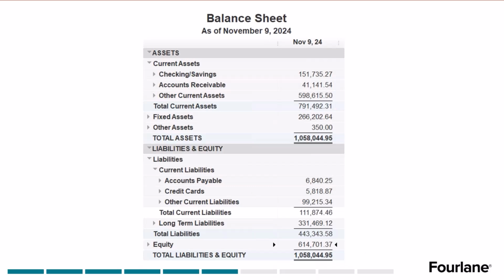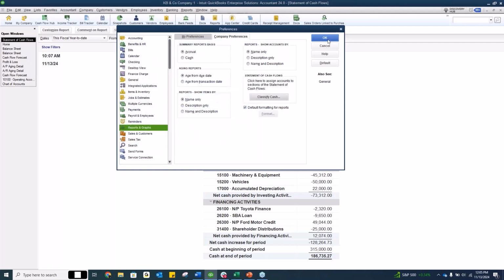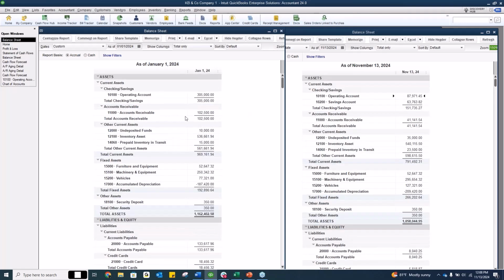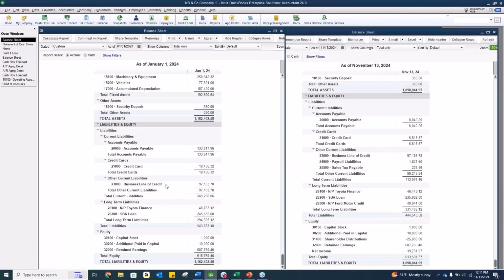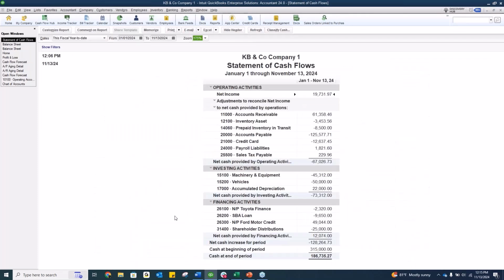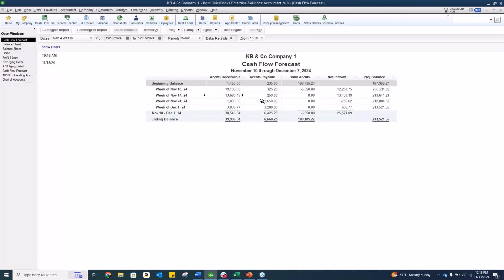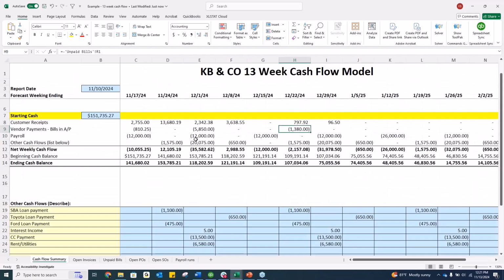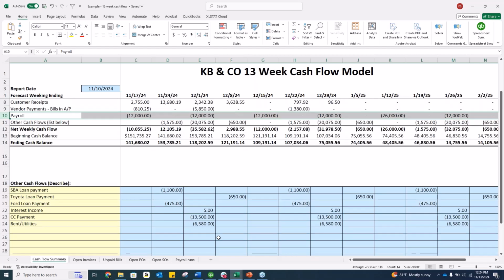Learn About Cash Flow in QuickBooks Enterprise - Reporting and Best Practices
Call brief
Kathryn from Fourlane discussed the importance of understanding cash flow in QuickBooks Enterprise, including how to read the statement of cash flows, the cash flow forecast report, and a 13-week cash flow model in Excel. The key highlights were the explanation of how changes in current assets and liabilities impact the cash flow statement, the use of the cash flow forecast report to anticipate future cash inflows and outflows, and the creation of a detailed 13-week cash flow model to better manage the company's financial situation and respond to changing business needs.

Key points
1. The Fourlane expert discussed the importance of the statement of cash flows in understanding a business's cash position and how it changes over time.
2. The cash flow statement is broken into three sections: operating activities, investing activities, and financing activities.
3. Changes in current assets and liabilities on the balance sheet are reflected in the operating activities section of the cash flow statement.
4. The investing activities section shows cash used for purchasing fixed assets like a forklift and delivery van.
5. The financing activities section shows cash used to pay down loans and make distributions to owners.
6. QuickBooks also offers a cash flow forecast report to predict future cash inflows and outflows.
7. Kathryn demonstrated a 13-week cash flow model in Excel that incorporates detailed AR, AP, payroll, and other cash flow data.
8. The 13-week cash flow model allows businesses to proactively manage their cash position and make informed decisions.
9. Measuring and managing cash flow is crucial for businesses to respond to changing conditions and maintain control.